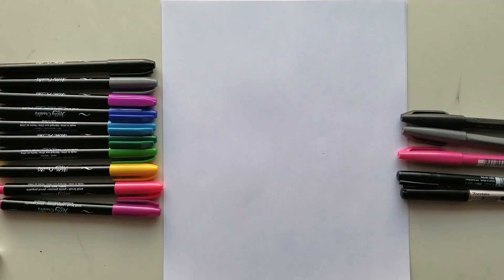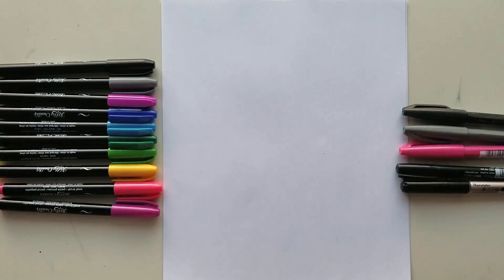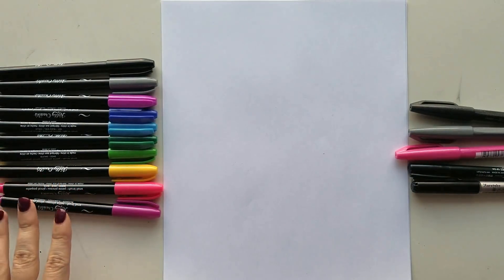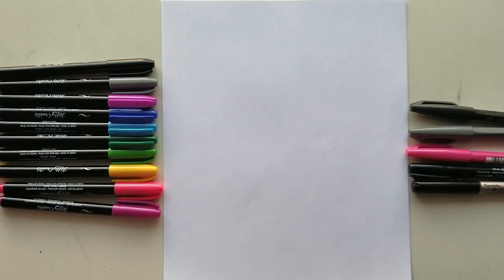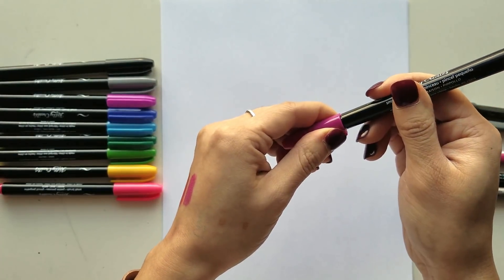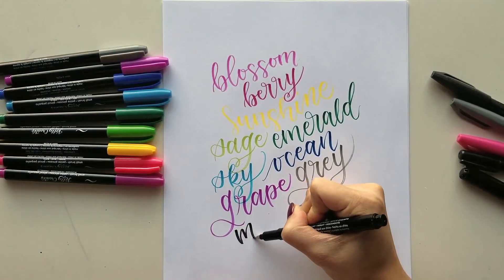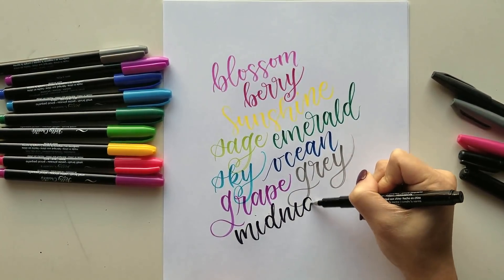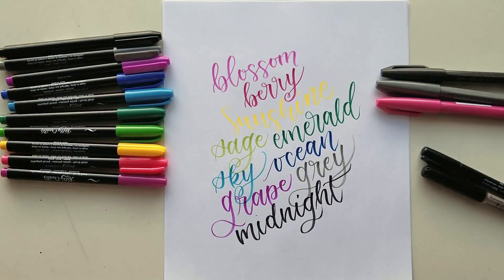Review: Kelly Creates Small Brush Pens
Kelly Creates partnered with Michael's to bring the world more colorful small brush pens! If you dig the Pentel Sign brush pens or the Tombow Fudenosuke, you'll want to check this out. Have you tried these yet?!

Supplies featured:

Pentel Sign Brush Pen
HP Laser Jet 32# Paper